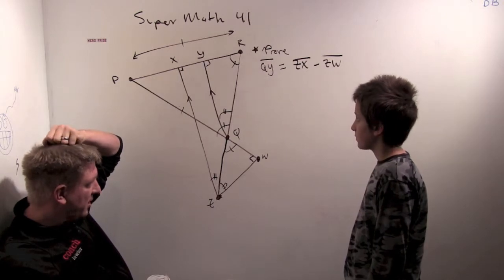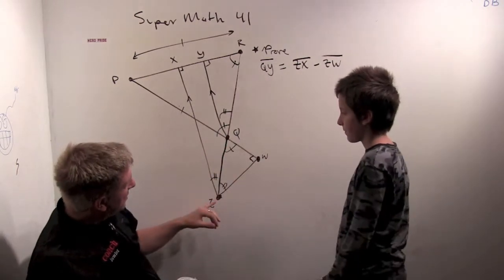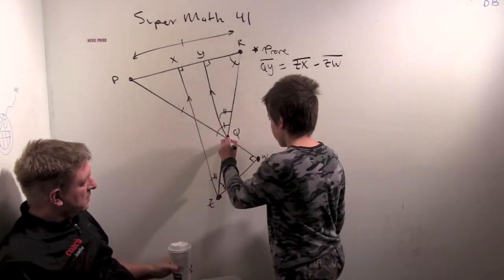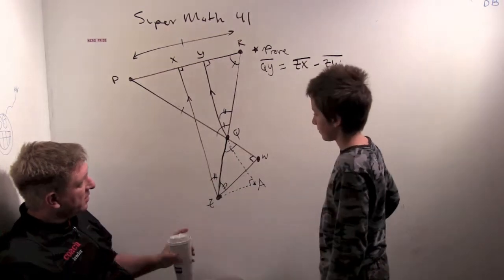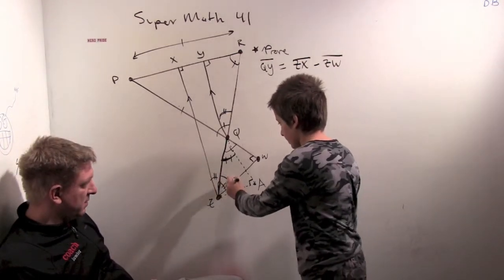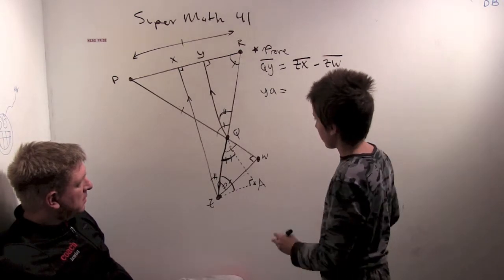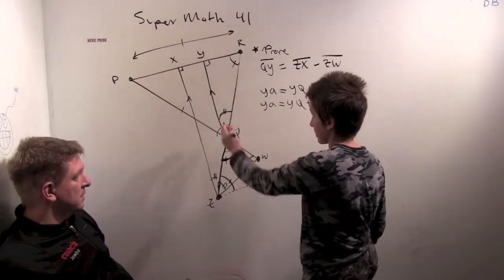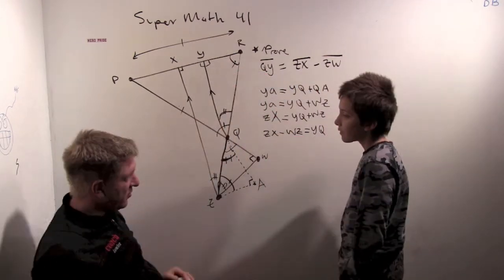SuperMath41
An alternate solution to one of the AoPS Geometry problems